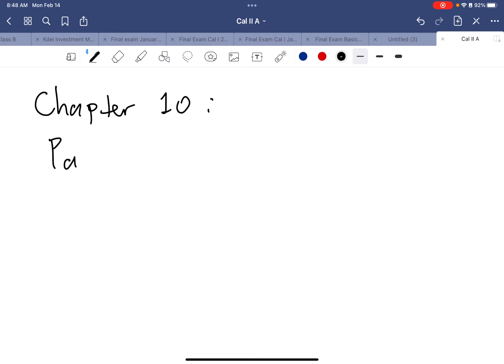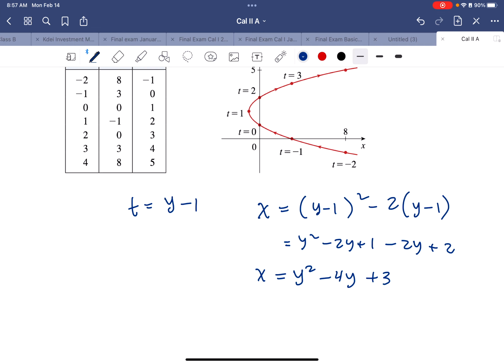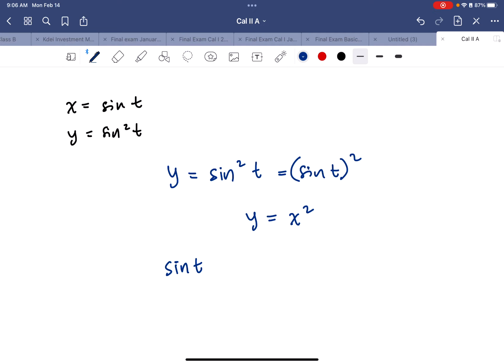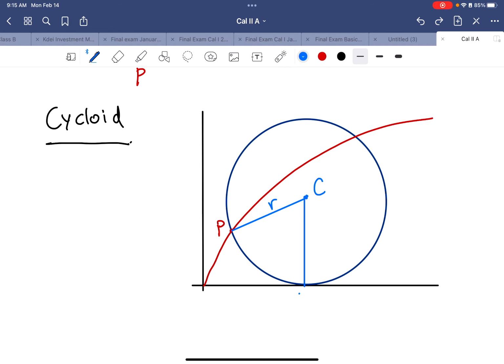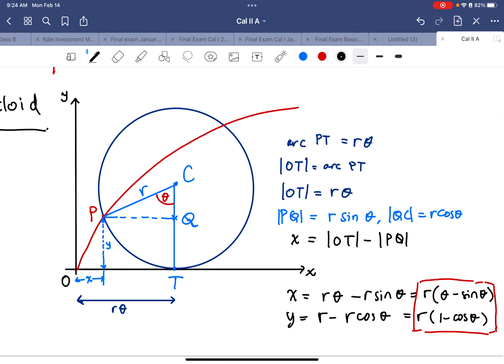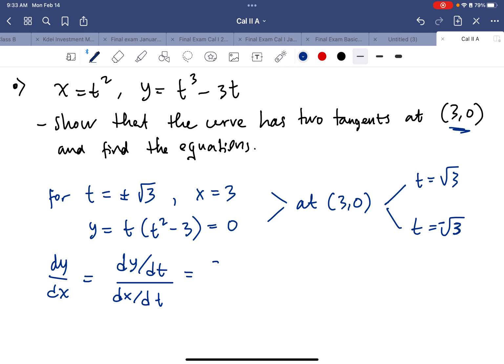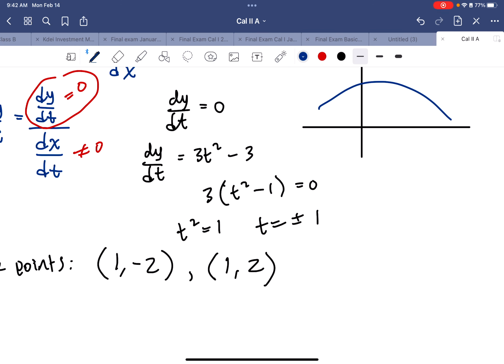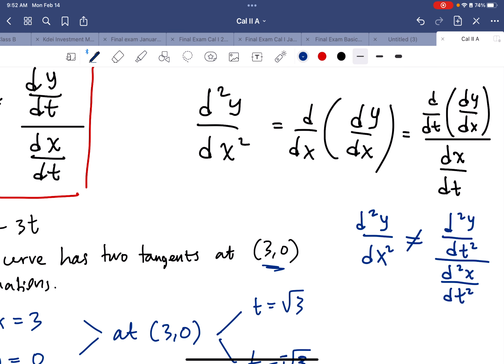CE162B005 1st class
This is the recording of the Calculus II class of CE162B005. We introduced the parametric equations and some intro to its calculus.